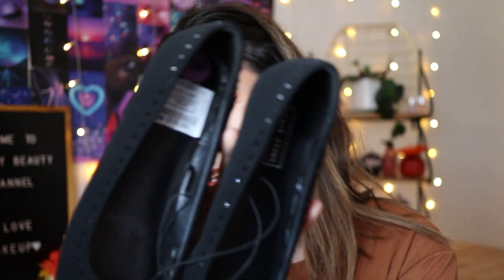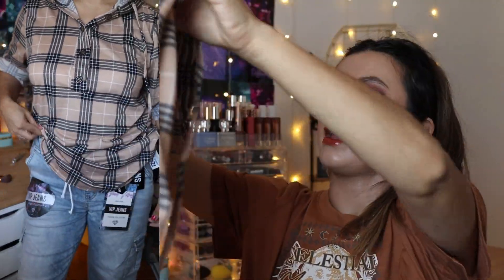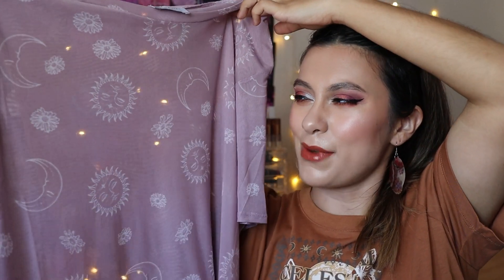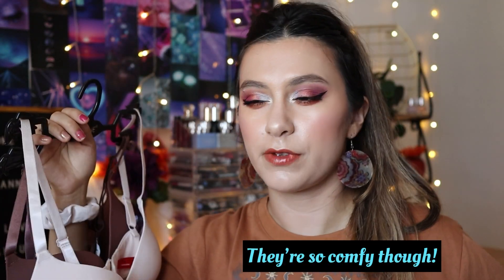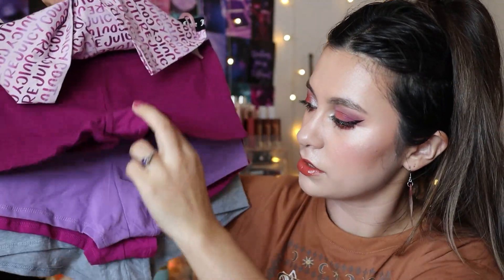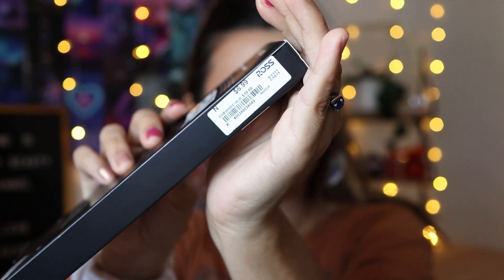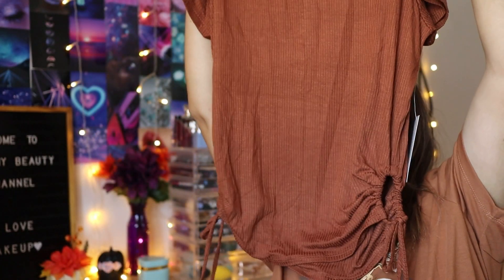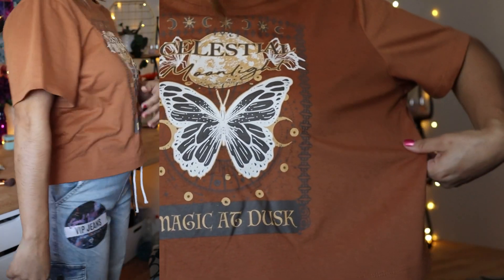ROSS SHOPPING HAUL & TRY-ONS | FALL 2022 FASHION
* WATCH IN HD* Hey guys!  In this video, I have a little Ross Haul!! Yaaaay I been wanting to go there for a while. The one I went to was not good but I made the best out of it! I hope you have fun watching.   🫶

🖤 Codes/ Links:
Stylevanna- INF10SASHYB for $$ off